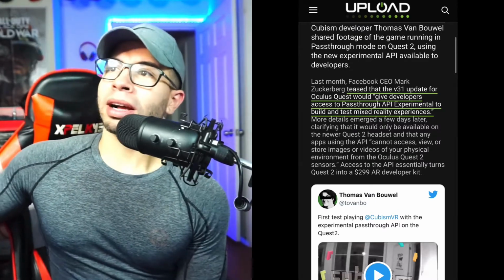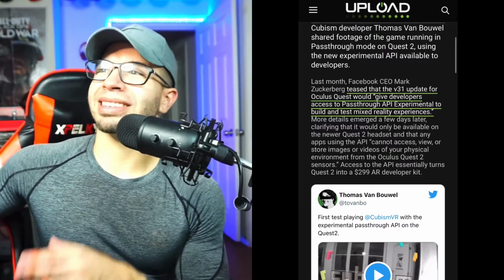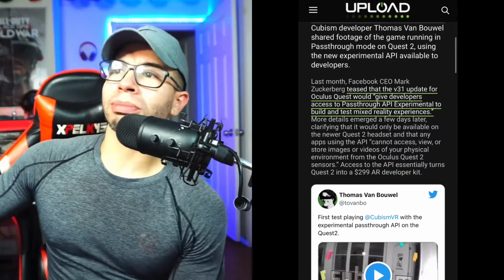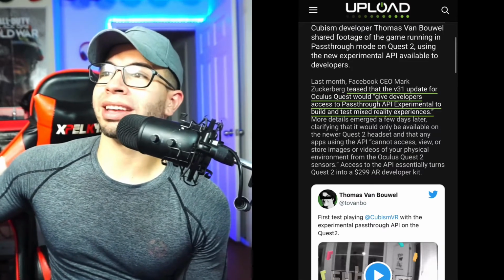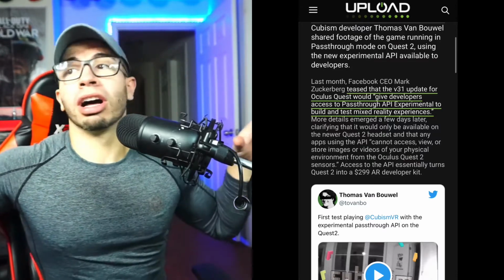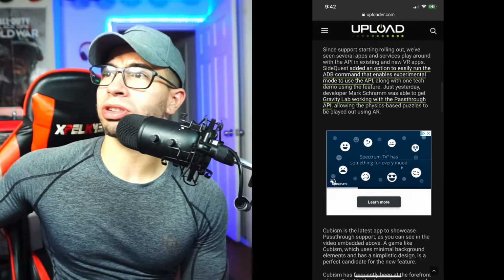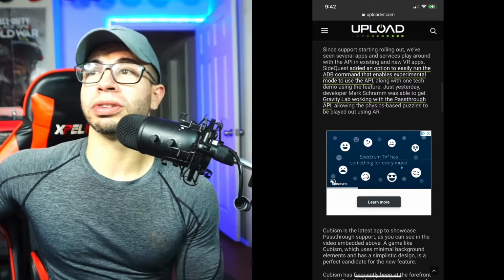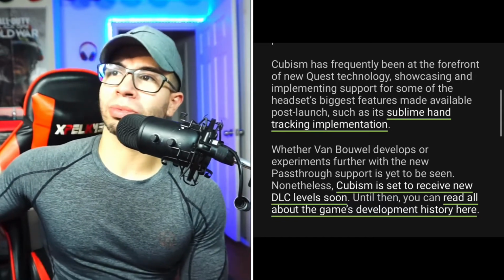QUEST 2 MASSIVE UPDATE!!! 🤓 VR JUST GOT EVEN BETTER!! (AR, MRC, & PASSTHROUGH API)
GEAR I USE:
Sony Alpha Camera
FIFINE Mic
Gaming Chair
LED Lights